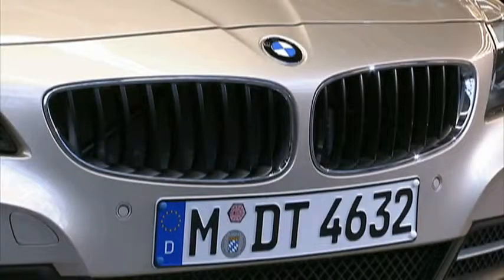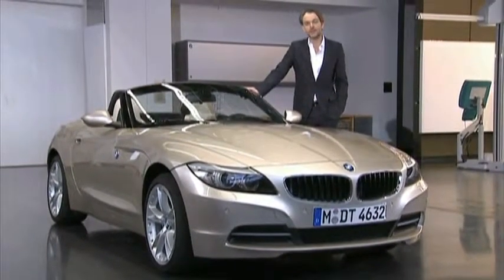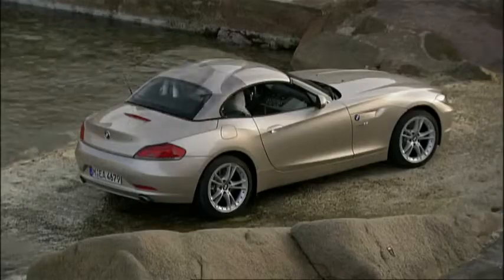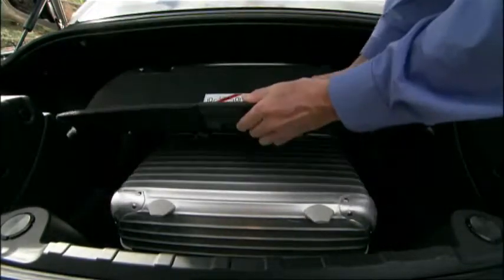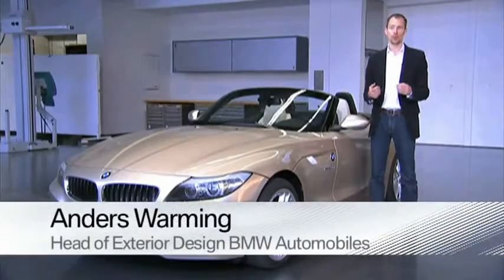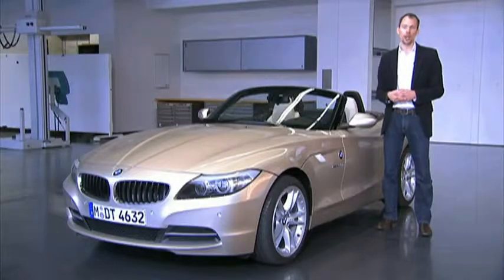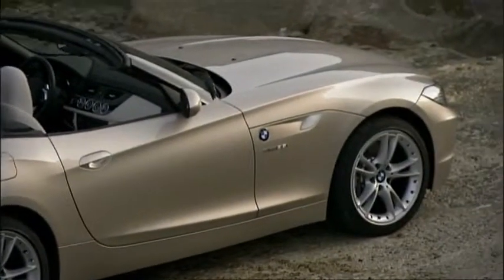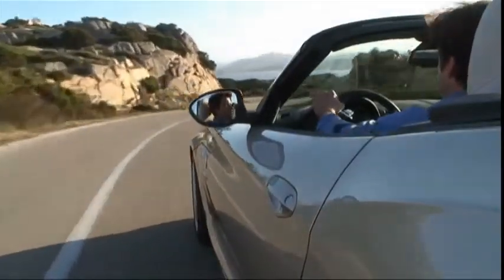The new BMW Z4 Exterior design